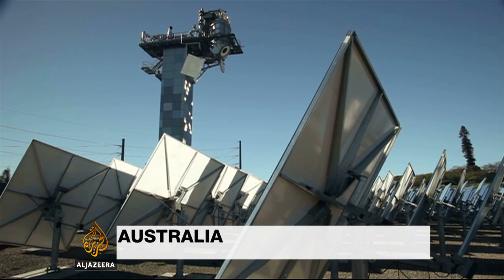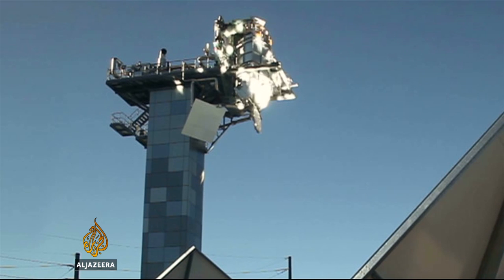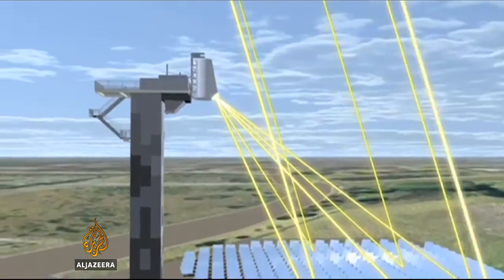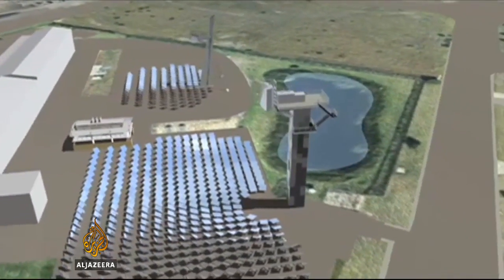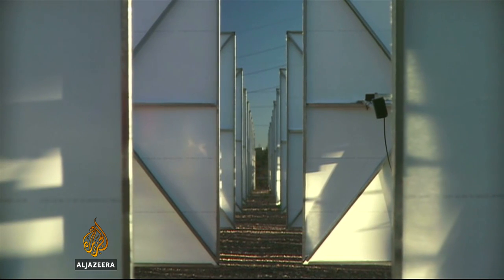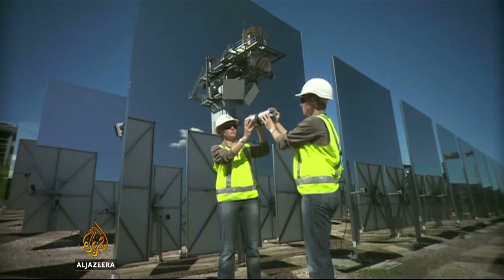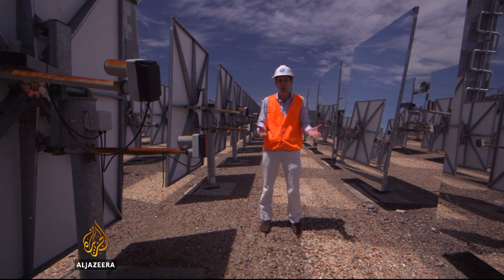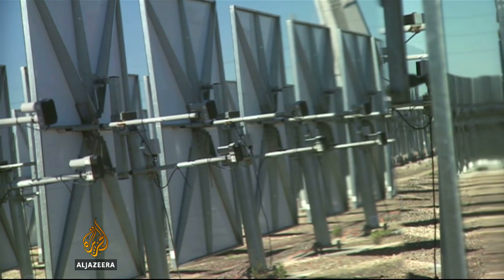Australian team hopes to revolutionise solar power production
A team of scientists in Australia say they have developed a technique that could revolutionise solar power production. It is thought that the sun could provide enough electricity for a quarter of Australia's needs. Al Jazeera's Andrew Thomas reports from Newcastle, Australia.